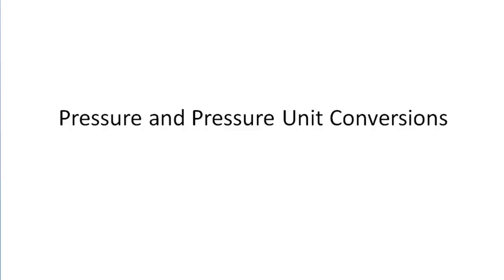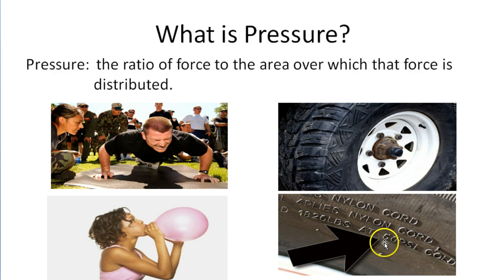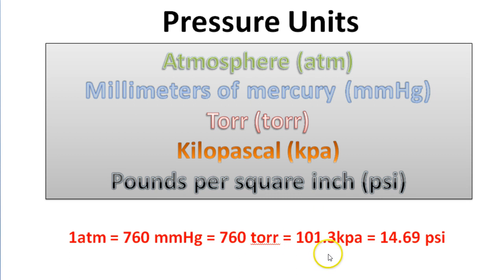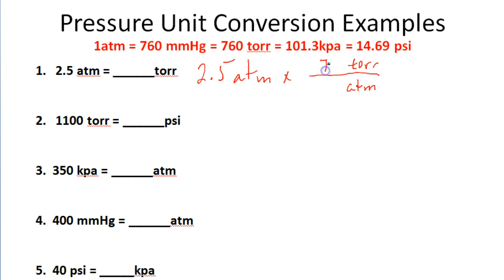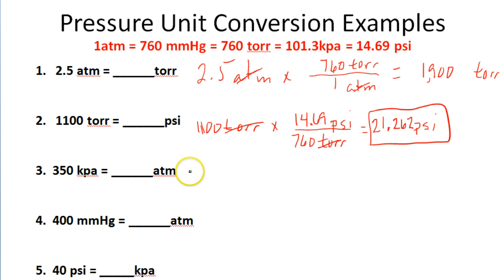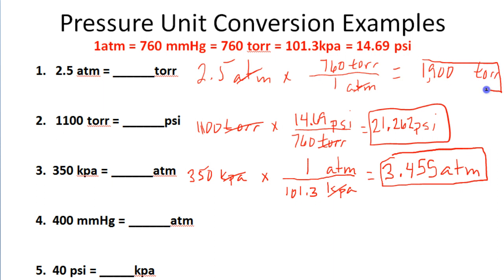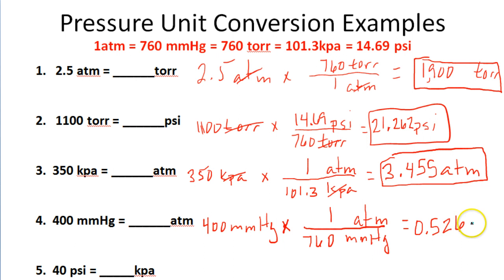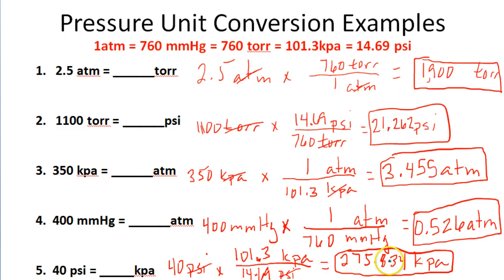Pressure Units and Pressure Unit Conversion Explained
In this video I will explain the idea of pressure.  I will also talk about pressure units and how to convert between the different pressure units using several different examples. I am not using the rules of significant figures in my calculations. If you are being instructed to do so your answers might vary.